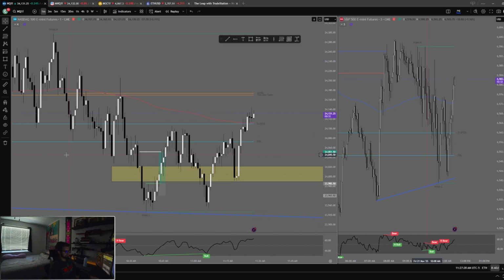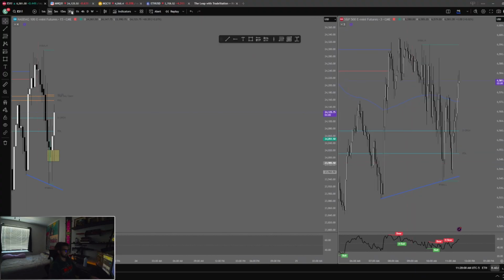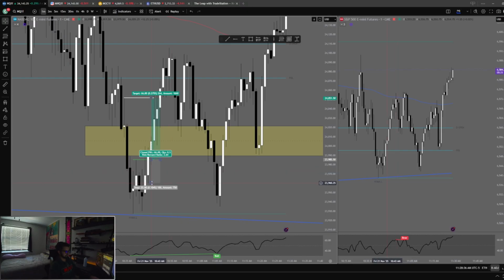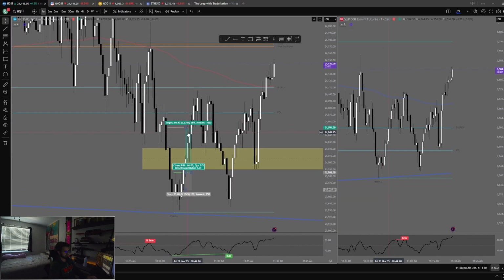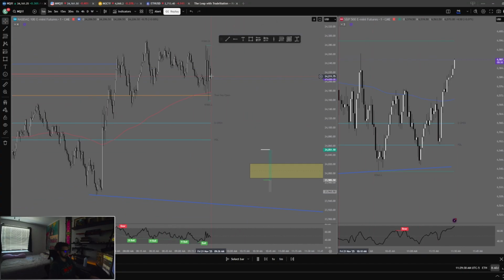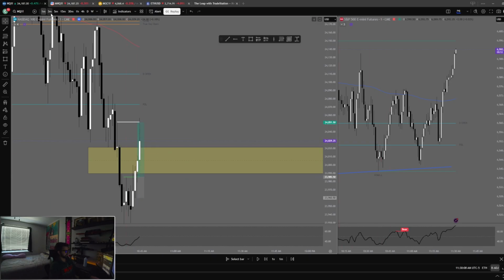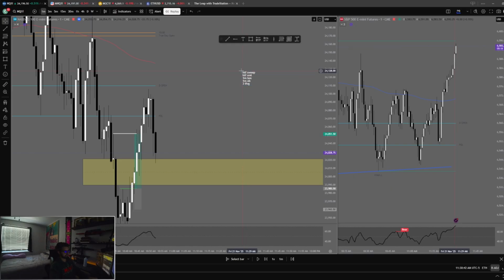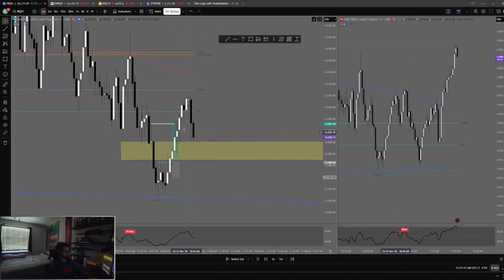Making $1312 Day Trading Futures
Day Trading Recap on How I Made a Little over 3k on Futures